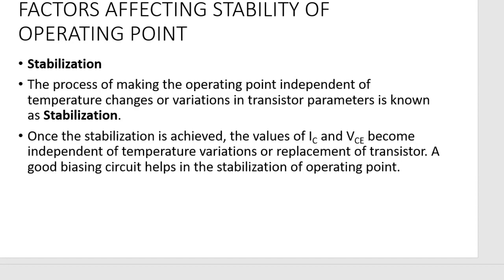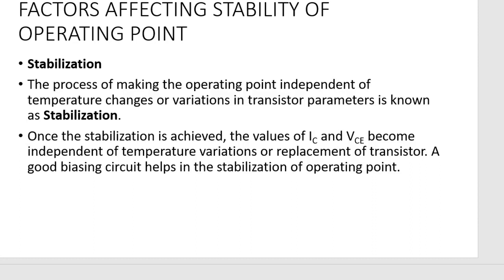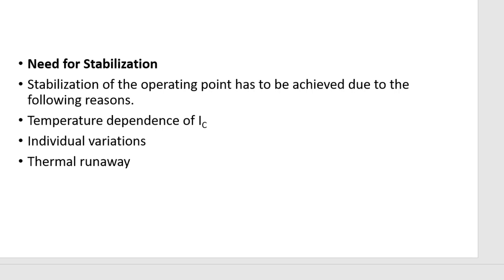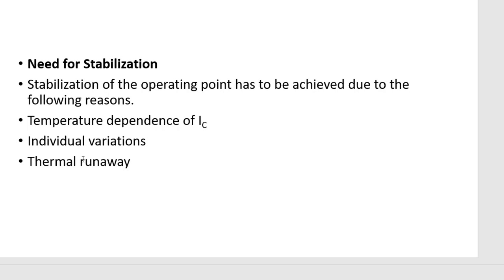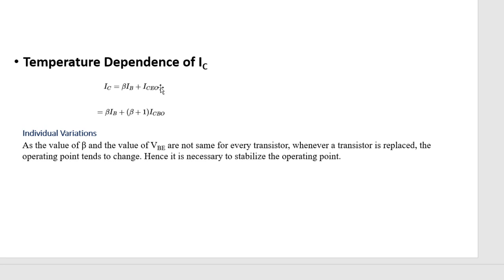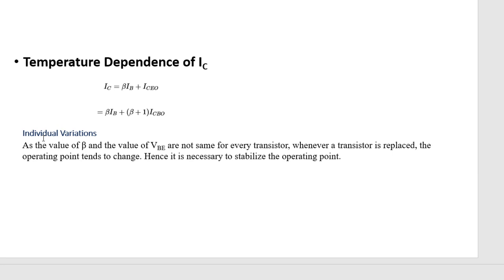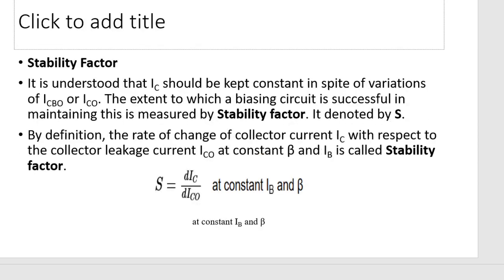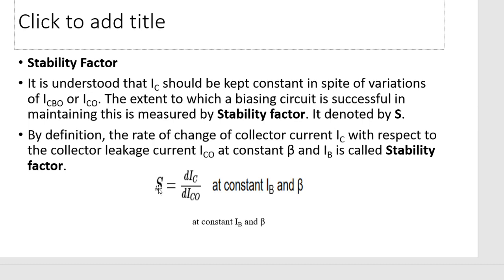EDC6 BIAS STABILIZATION